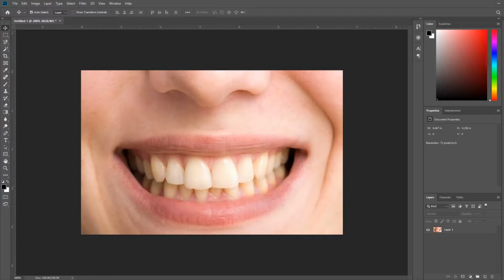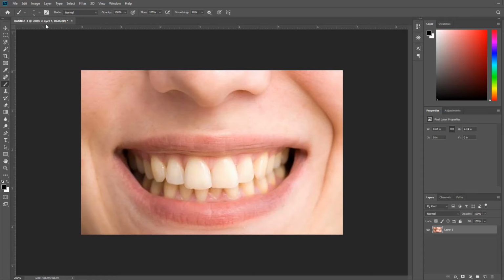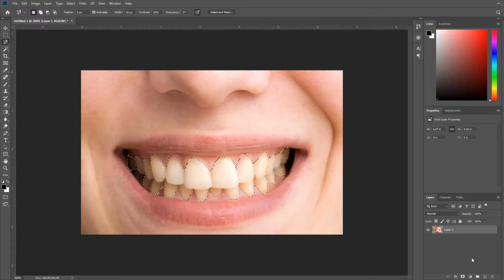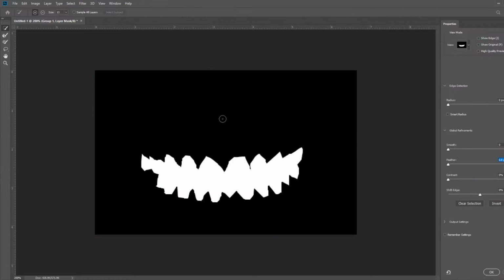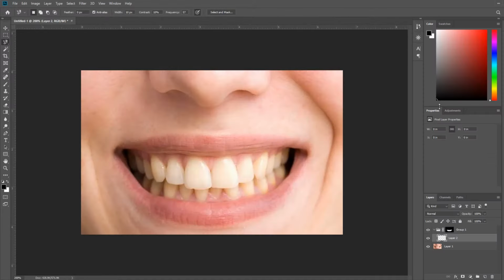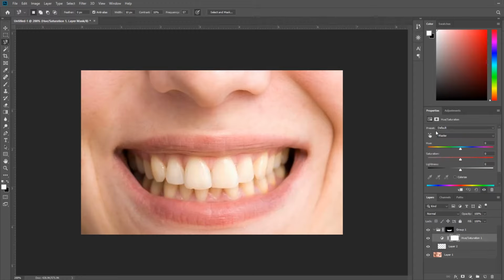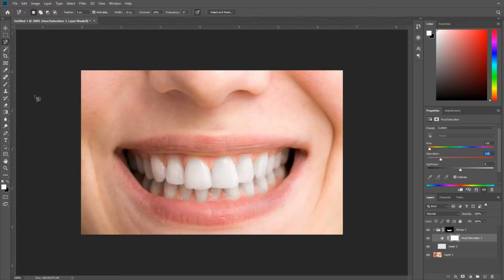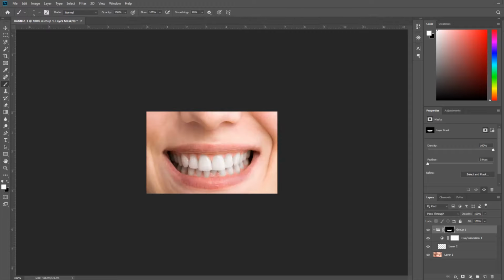How to whiten teeth in photoshop (FAST)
Whitening teeth in photos doesnt have to be a pain. Learn to correctly whiten teeth in photoshop FAST.